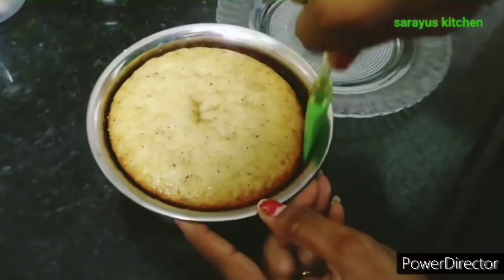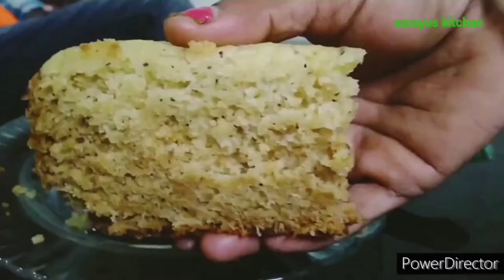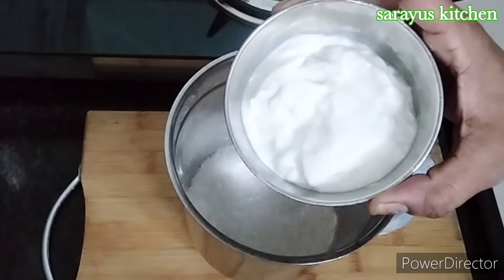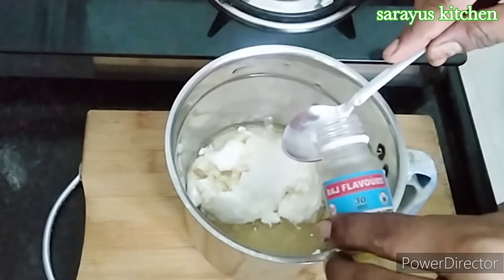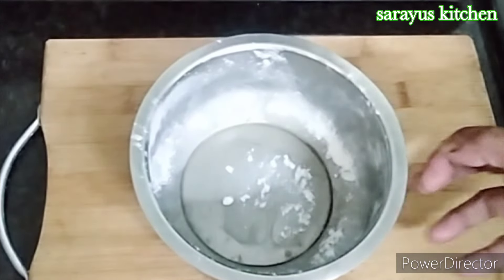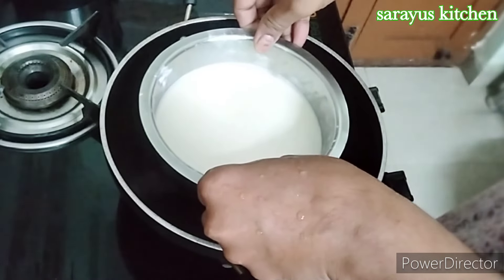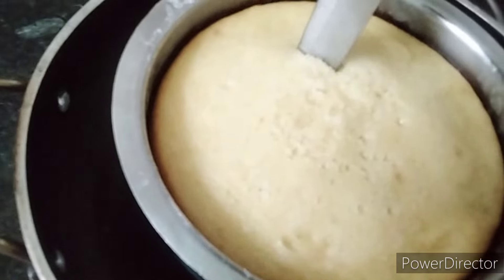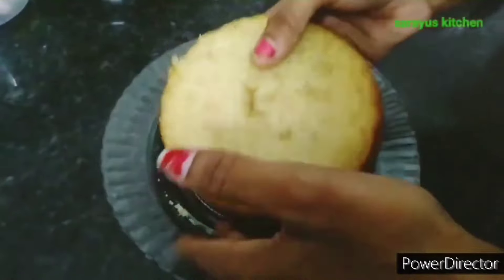ఒకే ఒక్క స్టెప్ తో కేక్ రెసిపి అన్ని ఇంట్లో ఉండే వాటితోనే చాలా సింపుల్ గా టేస్టీగా ||spongecake